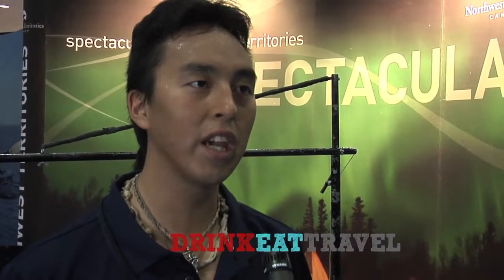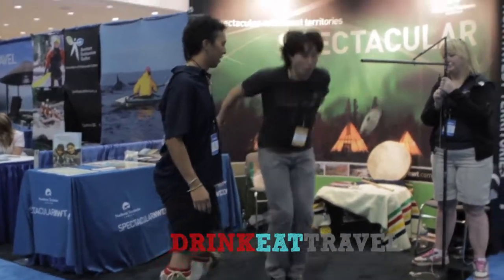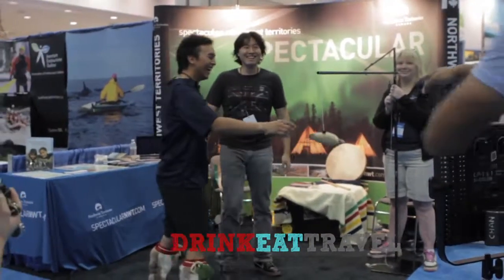Northwest Territories Canada Inuit Games Demonstration -- Noel Made it Look Easy